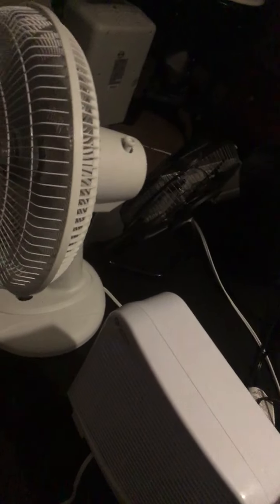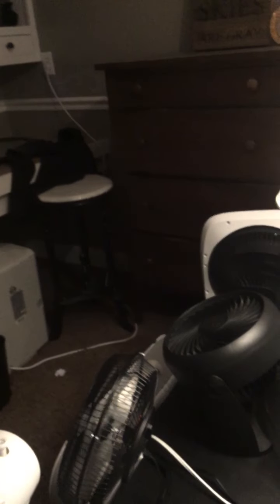FAn vlog for fan display palace 2 2.0